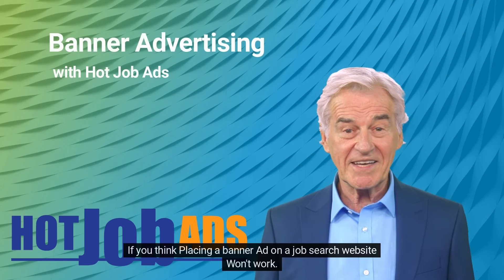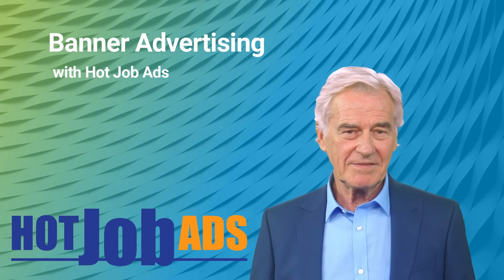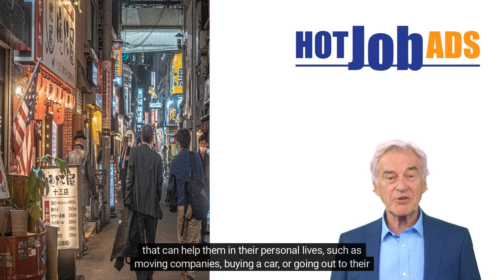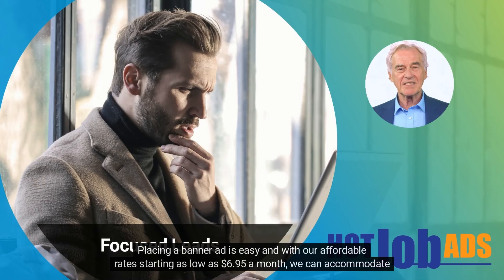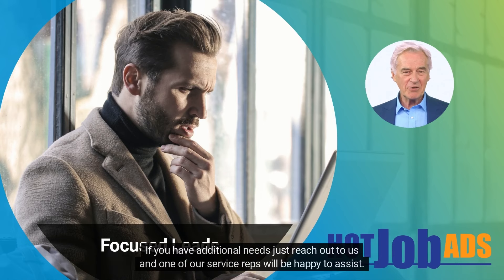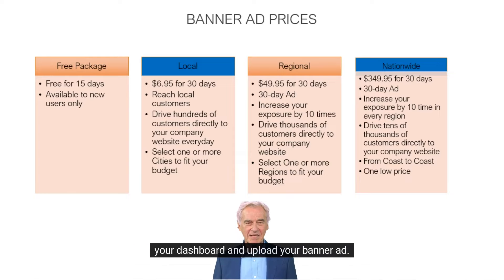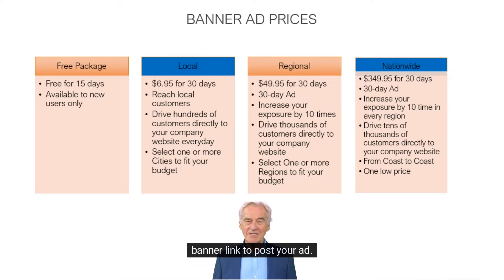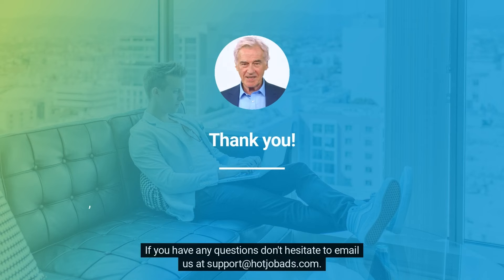Posting Banner Ads